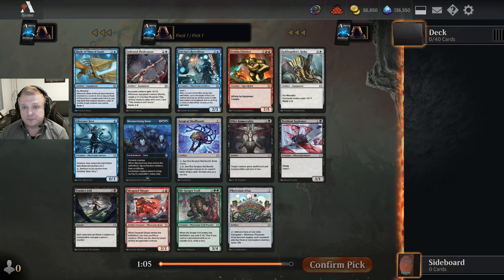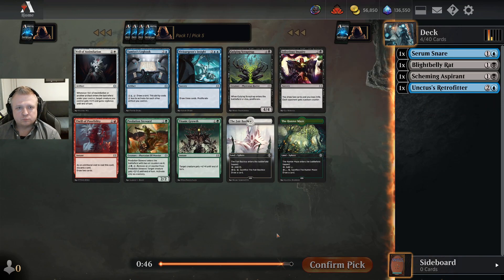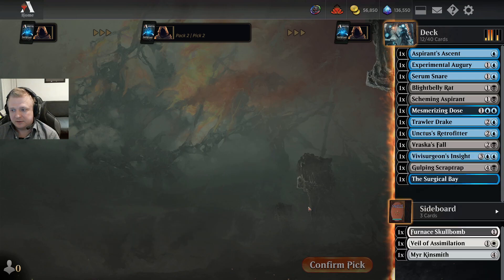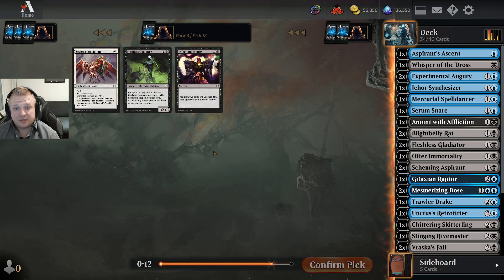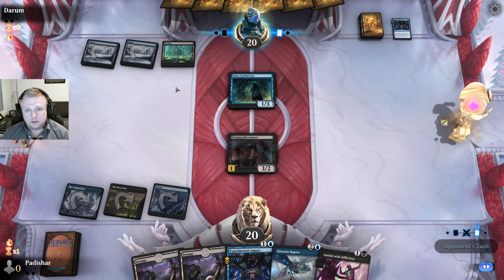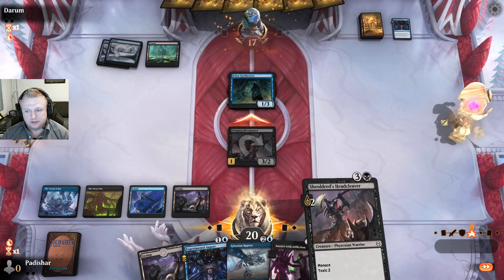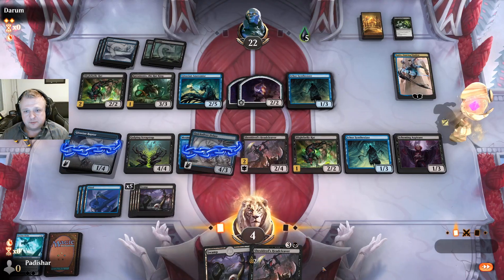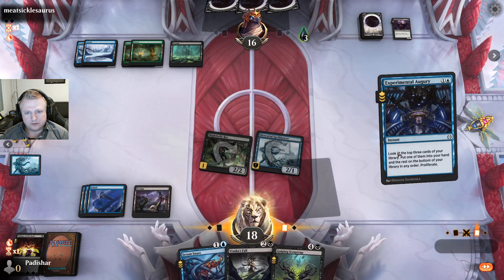Phyrexia: All Will Be One Draft #15 (BO3) - Ticking up the Poison Counters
Phyrexia: All Will Be One (ONE) draft on Magic Arena, BO3 (Traditional Draft)

Welcome to another Phyrexia: All Will Be One draft! I hope you enjoy the video!

00:00 Drafting
16:04 Deck building
22:50 Round 1
52:30 Round 2
1:09:54 Round 3